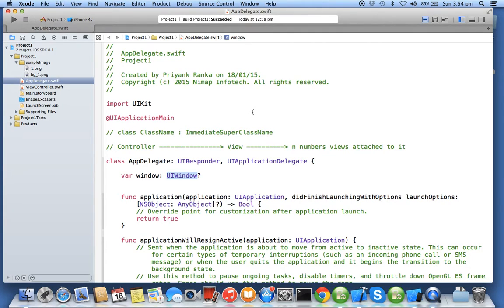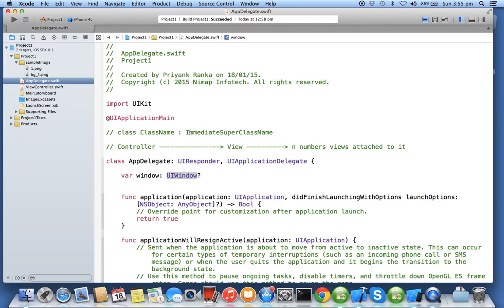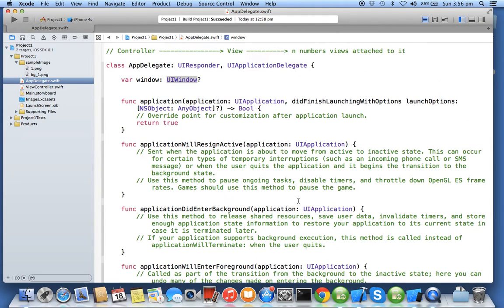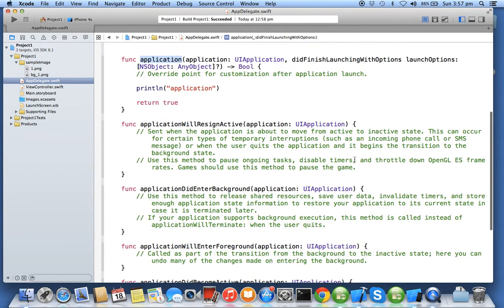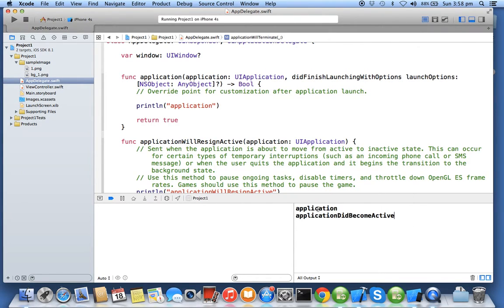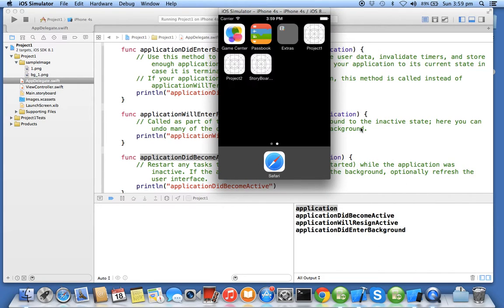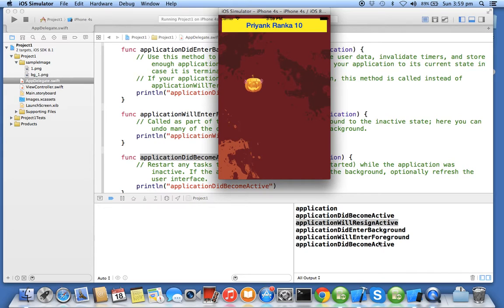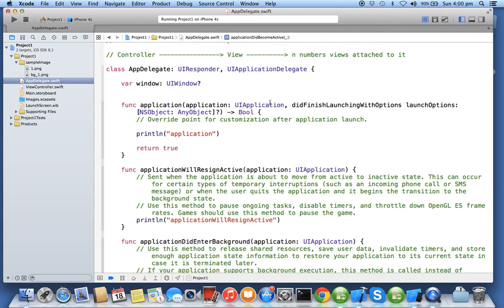iOS Swift lifecycle | Nimap Infotech - Tutorial 12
Tutorial 12 - iOS  (Swift) lifecycle - Nimap Infotech